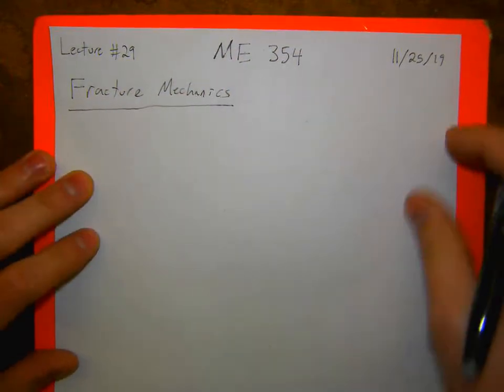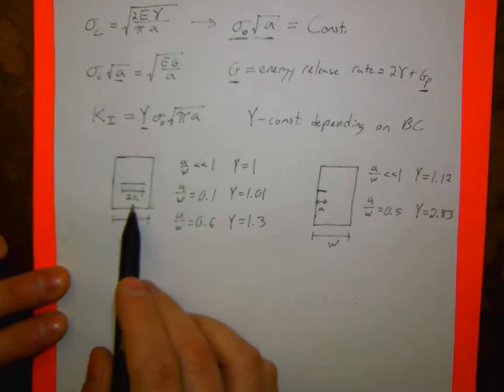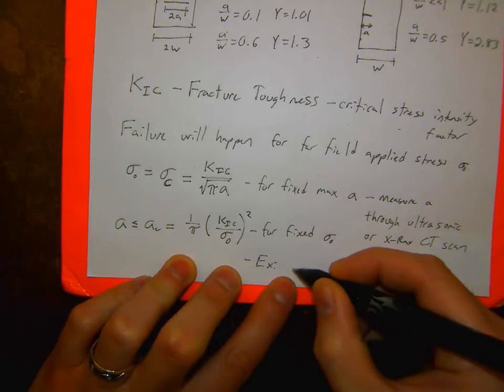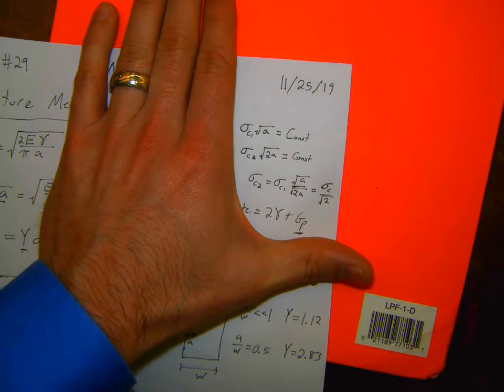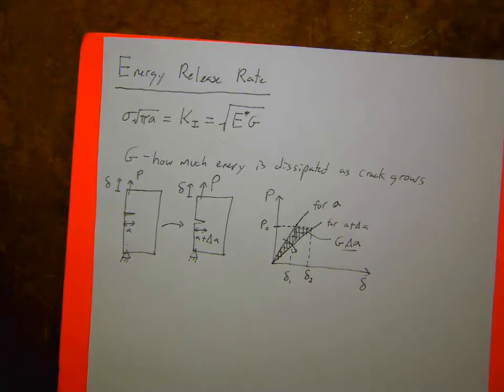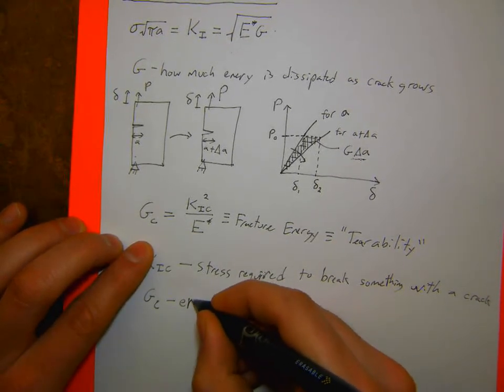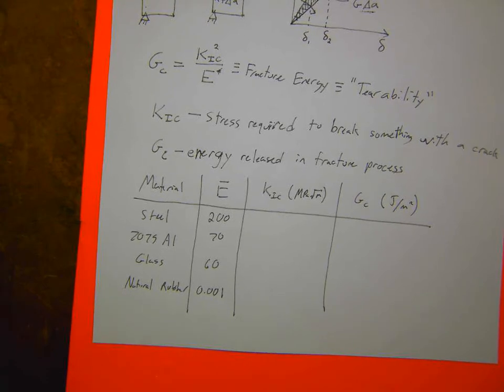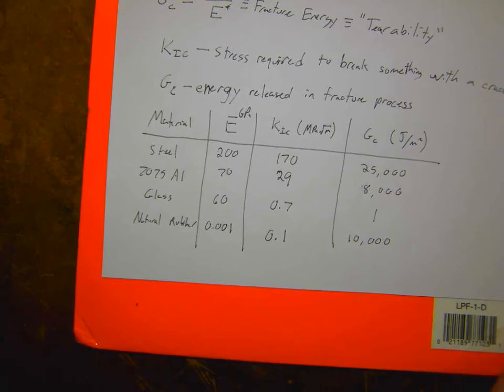ME 354 Lecture 29 - 11/20/19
Fracture